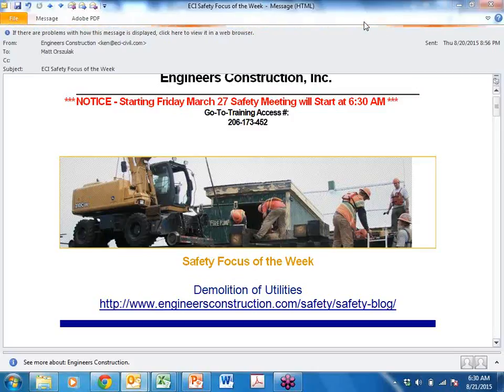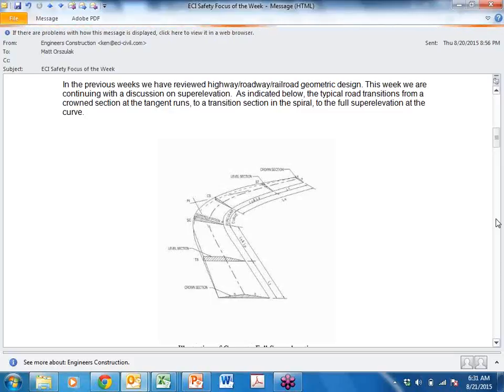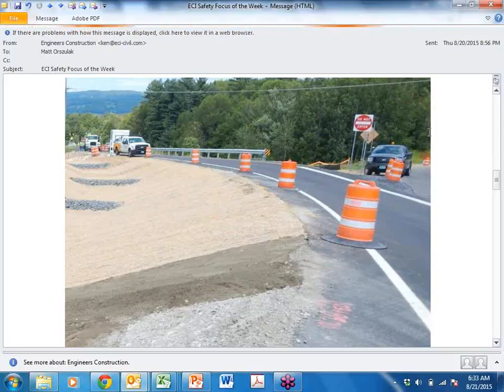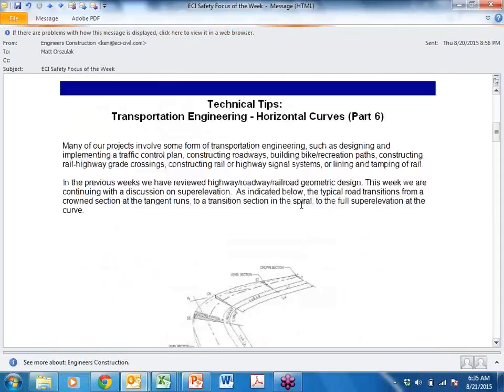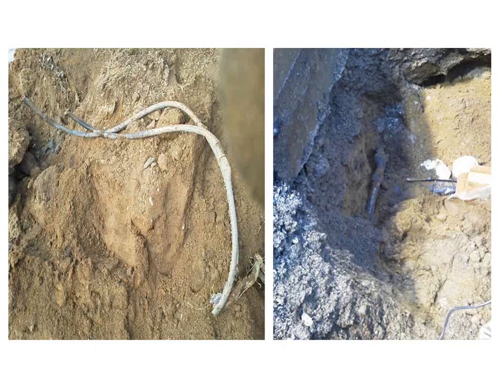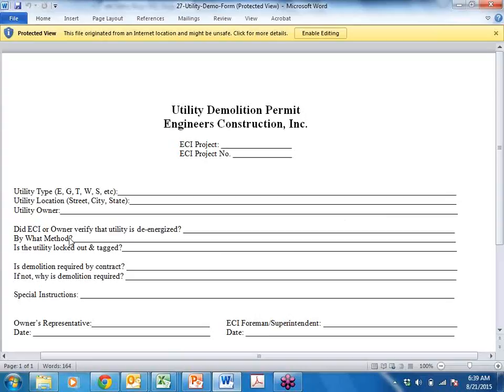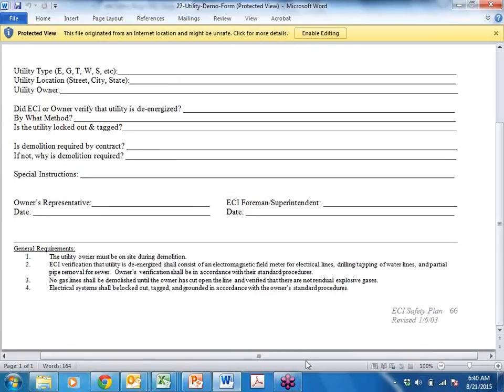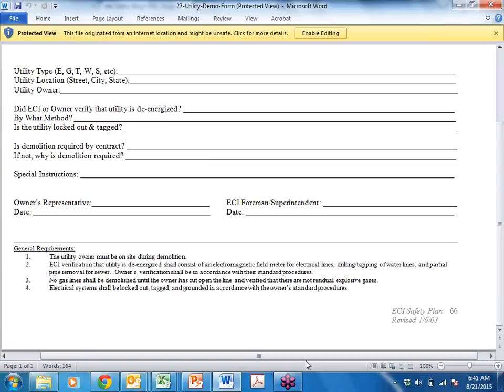2015-08-21 ECI Safety Meeting